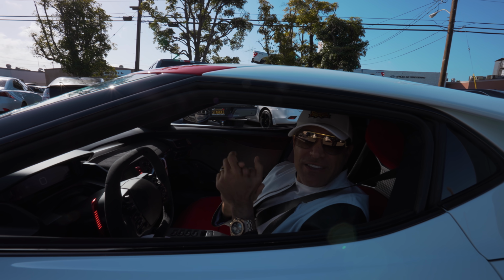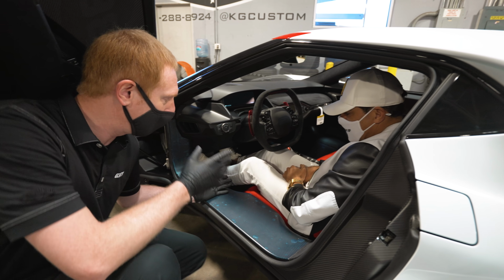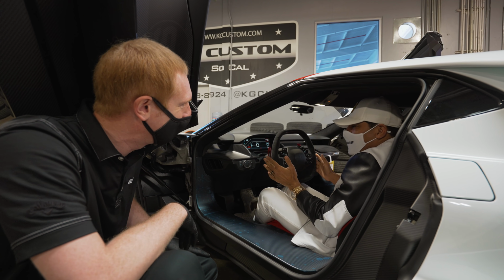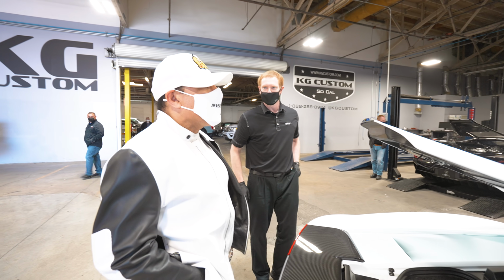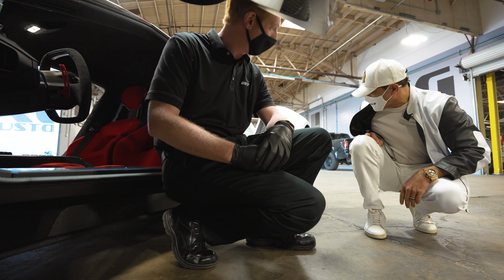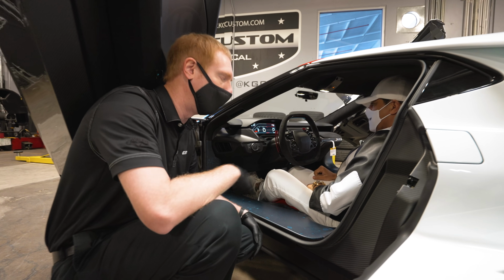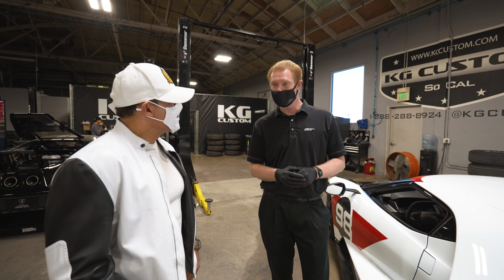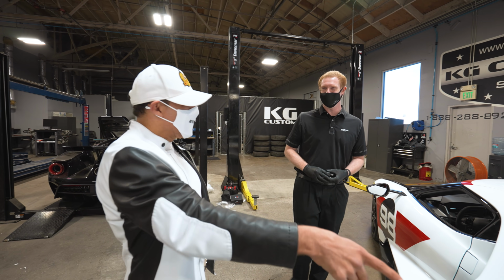EVERYTHING YOU NEED TO KNOW ABOUT THE FORD GT HERITAGE EDITION! || Manny Khoshbin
EVERYTHING YOU NEED TO KNOW ABOUT THE FORD GT HERITAGE EDITION

👁 ABOUT THIS VIDEO : Took the time to drop off my Ford Gt at a local ford dealership so I can have a specialist tell me all about the car.

The Ford GT is America's only Le Mans-winning supercar, and taking this pinnacle of Ford Performance even further for 2021, Ford is revealing two new enhancements today – the first-ever Heritage Edition inspired by the original model's first endurance win at the 1966 Daytona 24 Hour Continental race

0:00​ Introduction
1:28​ Interior
7:50​ Engine
11:08​ Front Trunk
12:10​ Exterior
16:22​ Drive Modes
18:11​ Heritage Edition?
20:12​ Engine Break in Period
21:27​ Wrap Up
21:54​ Links
22:26​ How To Break in!
👁 WHO IS MANNY KHOSHBIN? :
 Manny Khoshbin is the president and CEO of The Khoshbin Company, based in Orange County, California. Manny immigrated to the U.S. with his family in the 1980s at the age of 14. He got his real estate license in 1992 and has spent the last three decades building his real estate empire.